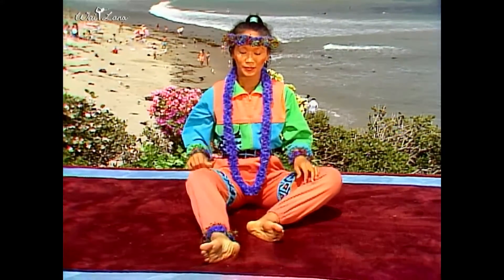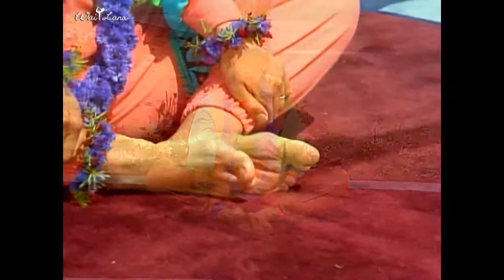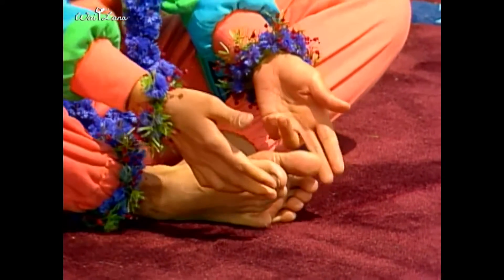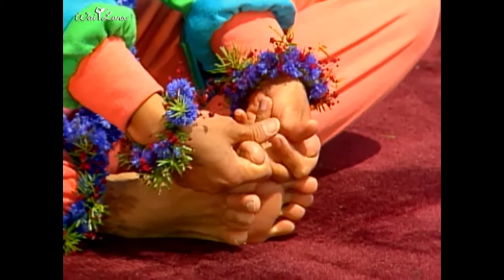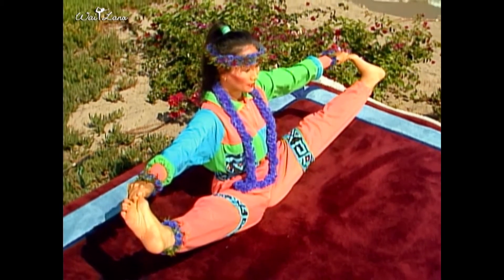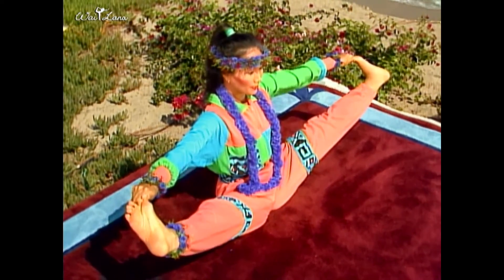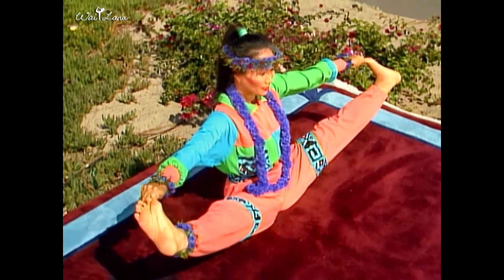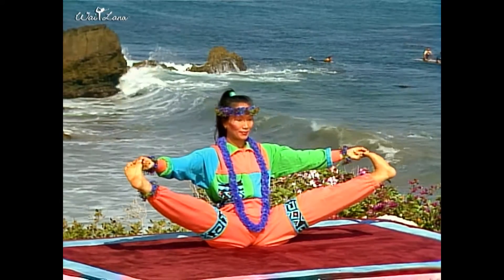Wai Lana Yoga Video : Wide Arrow (HQ)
Wai Lana Yoga Video : Wide Arrow
(HQ : Higher Quality Video)